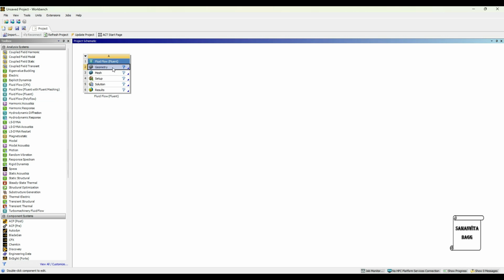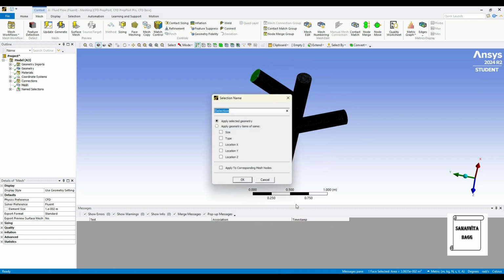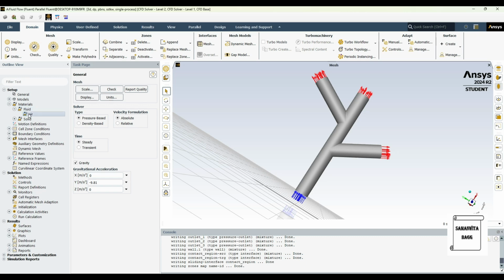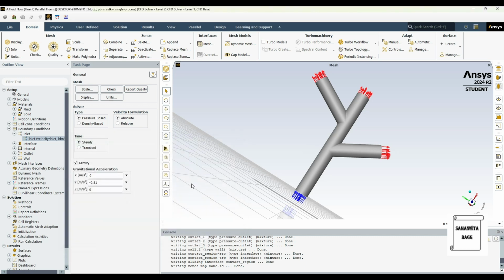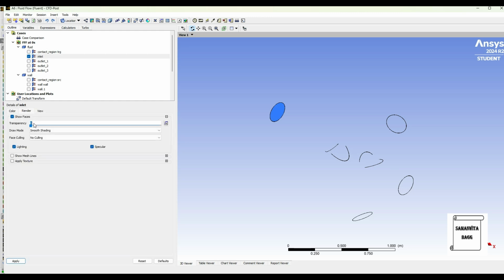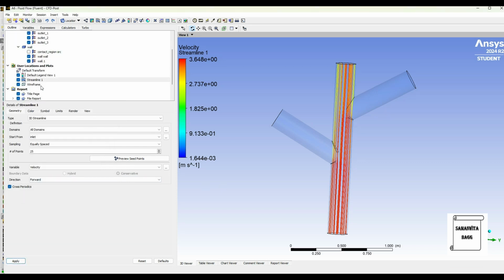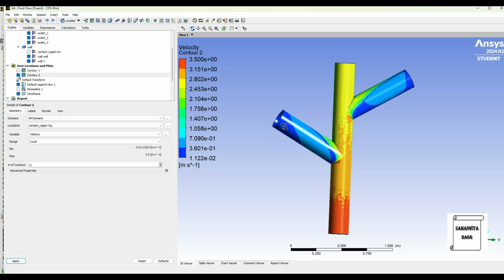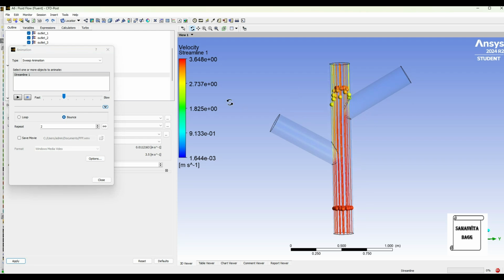Fluid Flow through a Branch Pipe | CFD Analysis | ANSYS Fluent | ANSYS CFD Tutorials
This video shows how to analyze a Branch Pipe for velocity and pressure using ANSYS FLUENT module of ANSYS Workbench.

0:18 Introduction
0:29 Start of analysis-Fluent
0:35 Geometry
1:33 Mesh
3:07 Setup
5:31 Solution
6:09 Results and Discussion